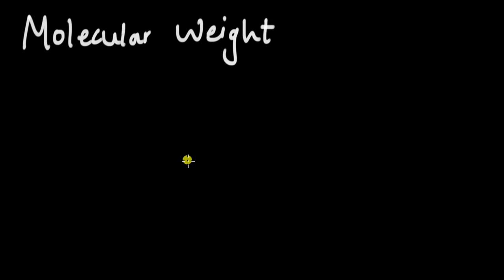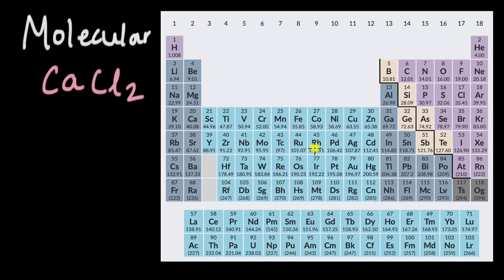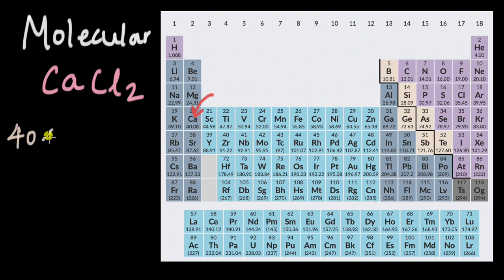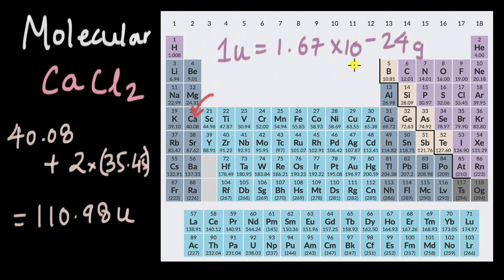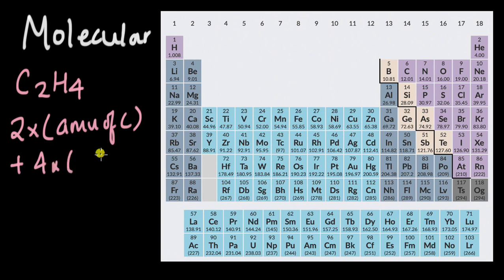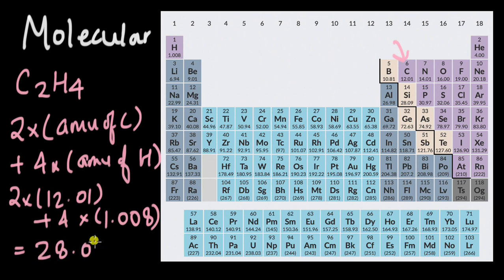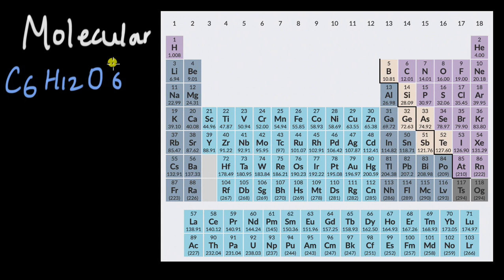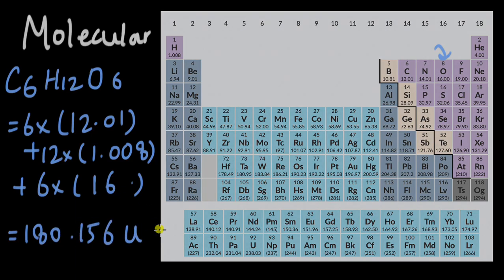Worked example: Calculating Molecular weight | Atoms and Molecules | Chemistry | Khan Academy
Let's understand how to calculate the molecular weight of a molecule!

Master the concept of Ionic compounds through practice exercises and videos

Check out more videos and exercises on Atoms, Compounds and Ions